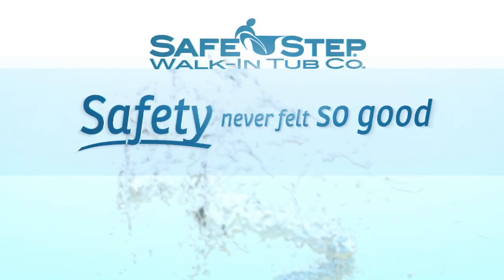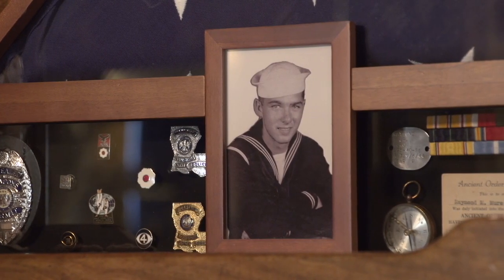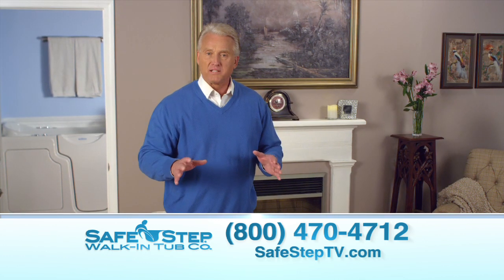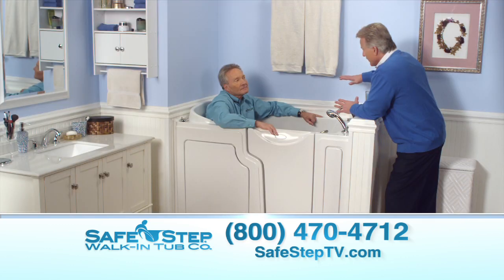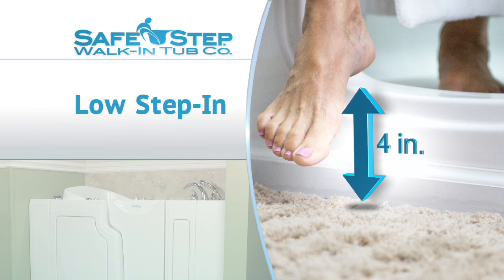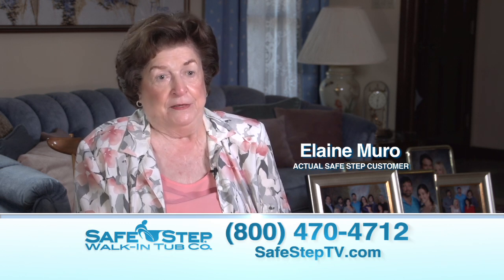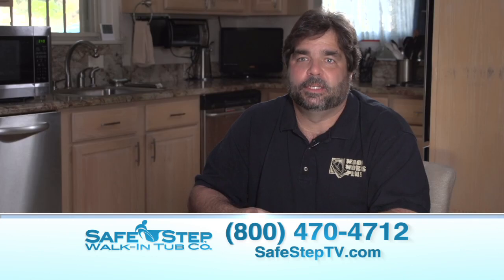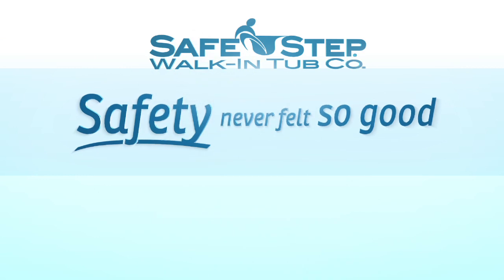Safe Step Walk-In Tub National Infomercial starring Rick Chambers